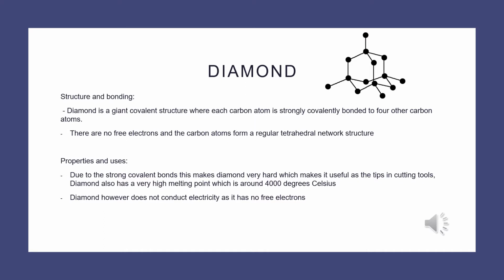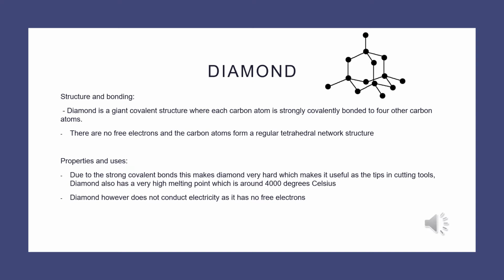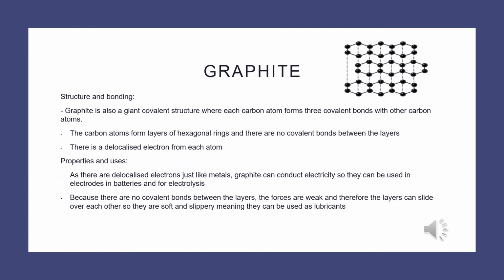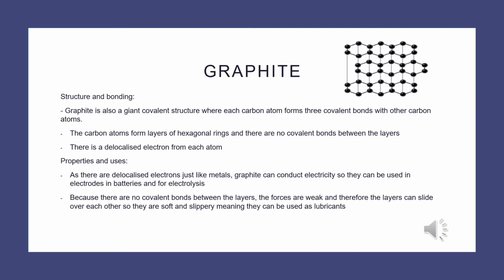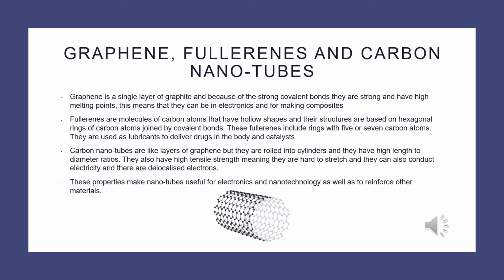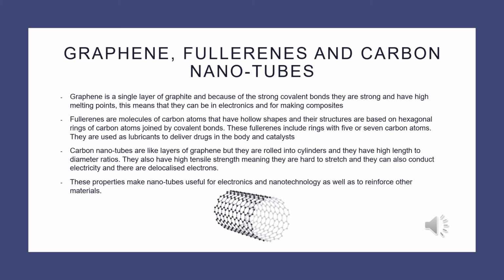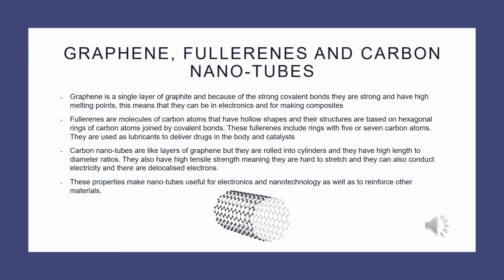Properties of Diamond, Graphite, Fullerenes,